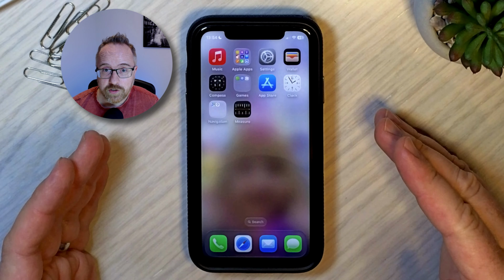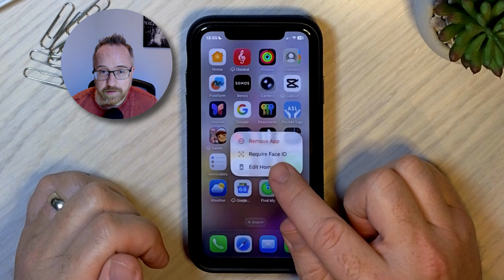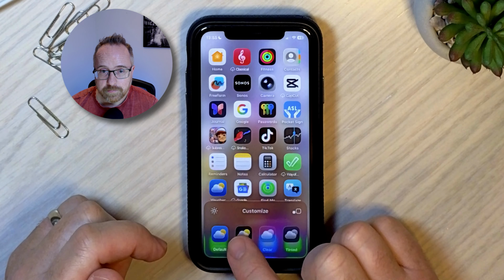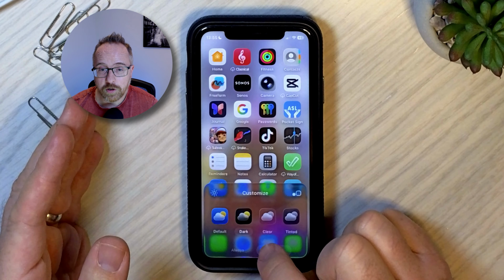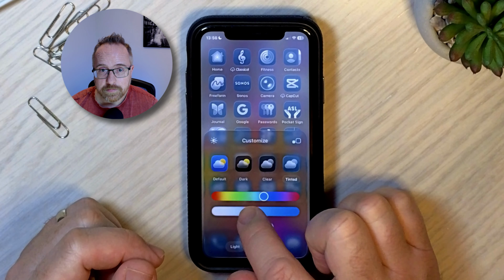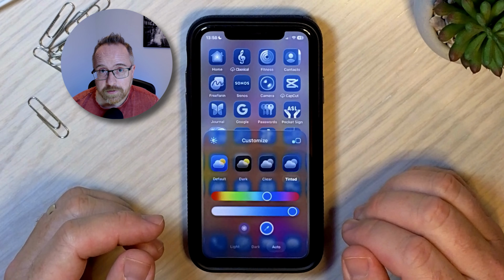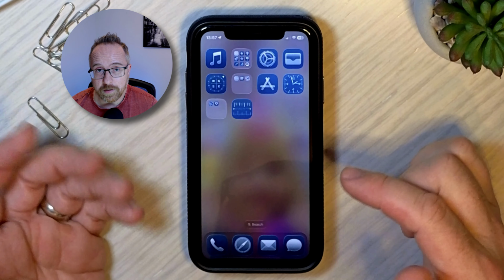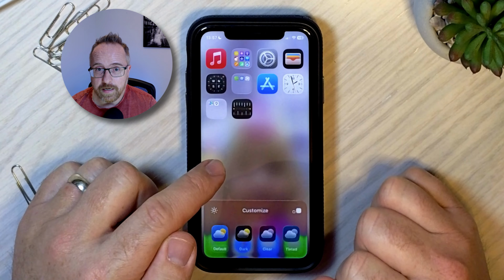How to Get the AESTHETIC App Icons on iOS 26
Learn how to change app icon color on iOS 26 to personalized your look. You should also Scam-Proof your iPhone in under 5 minutes with my FREE and SIMPLE 4-point checklist. Protect yourself now, it's FREE This guide walks you through the iPhone customization process, showing you how to change app icons on iPhone and manage your iPhone home screen layout. Get ready to personalize your device with this simple setup tutorial!

Timestamps

00:00 Change iPhone Icon Colors
00:14 Enable Home Screen Edit
00:26 Access Customization Settings
00:36 Dark Mode Icon Toggle
00:46 Automatic Theme Switching
01:00 Tinted Icon Color Picker
01:17 Adjust Color Intensity
01:32 Increase App Icon Size
01:51 Restore Default Icon Colors
02:06 Stop iPhone From Tracking